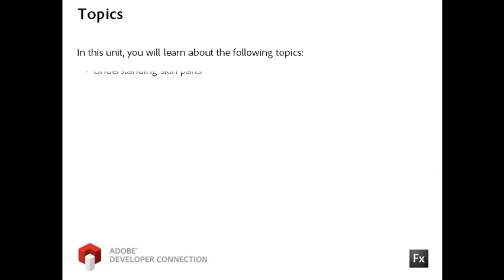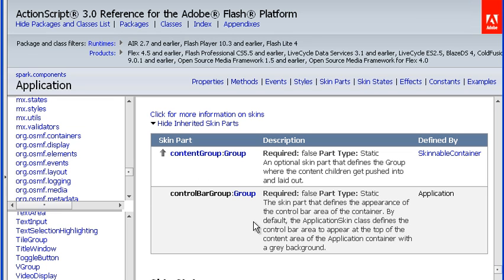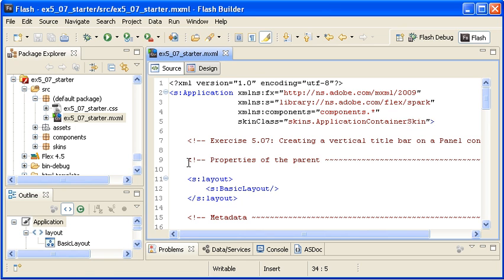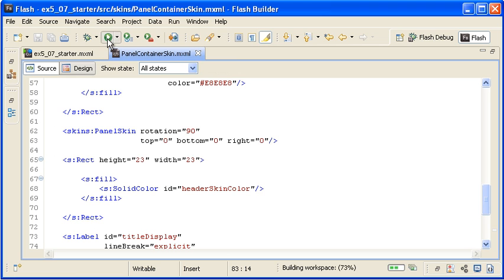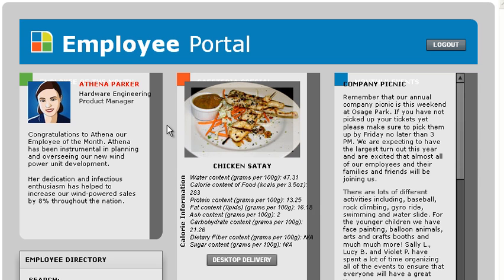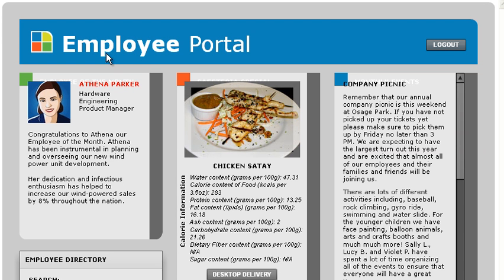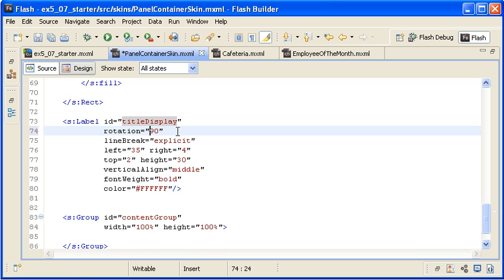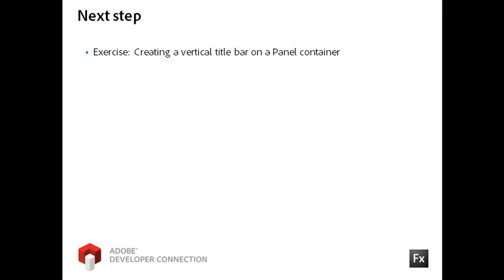Flex in a Week :: v5 09 Implementing Skin Parts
Topic :
Understanding skin parts